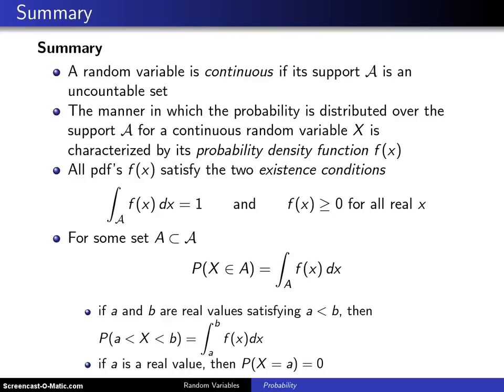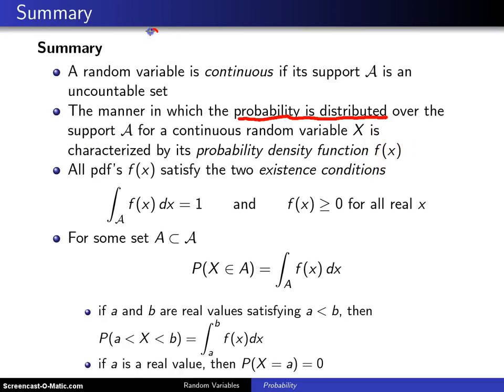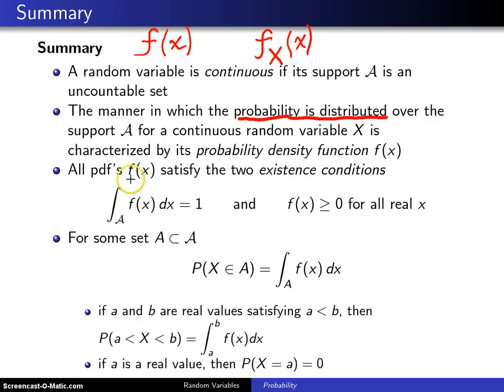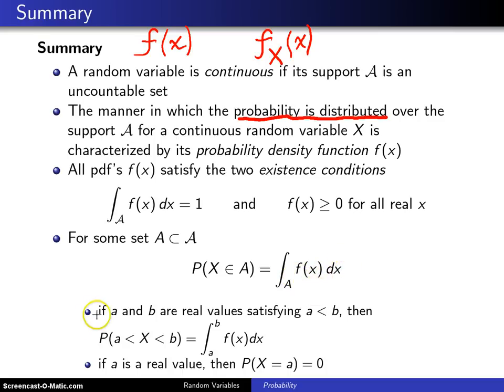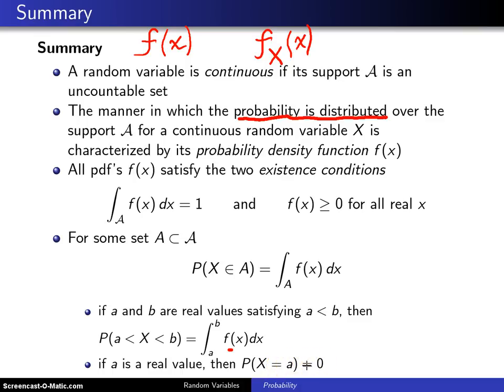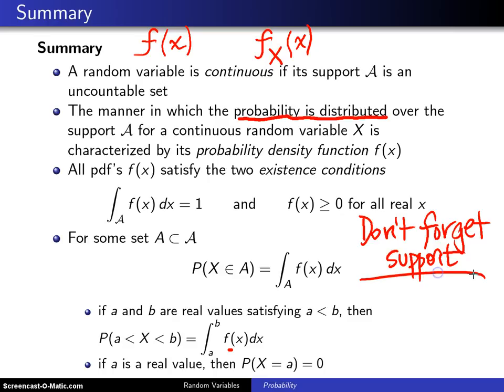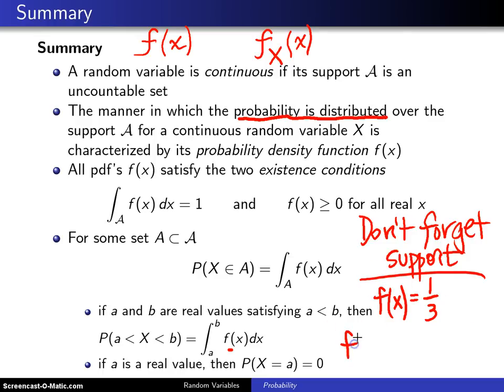Continuous random variables summary